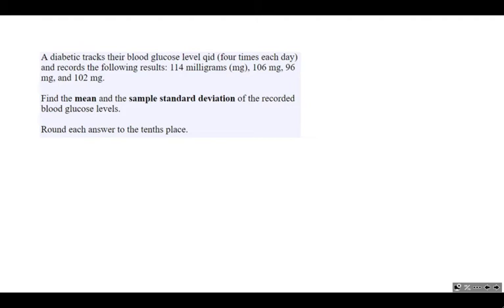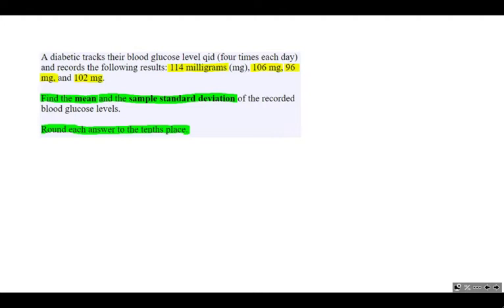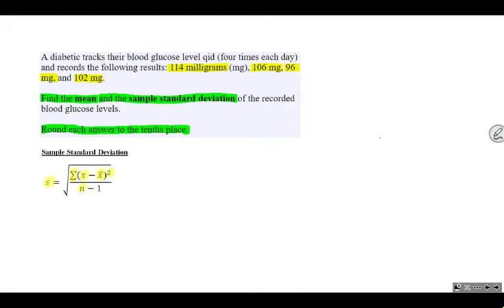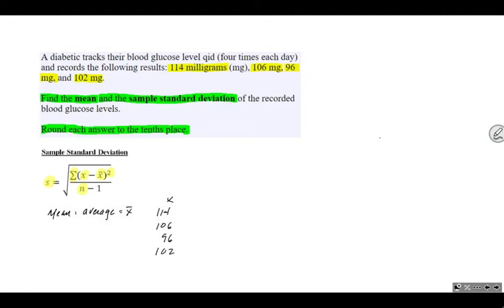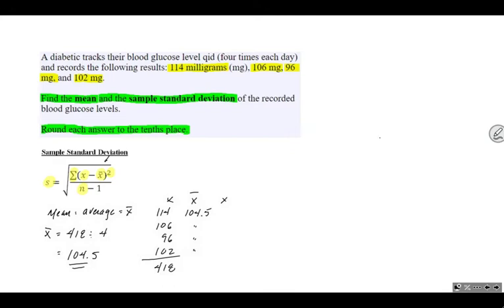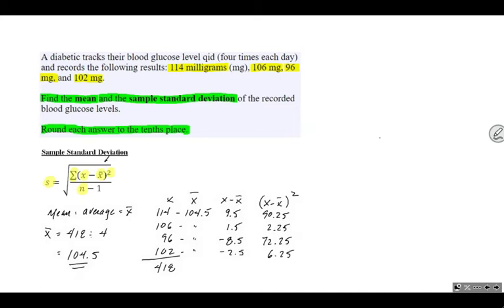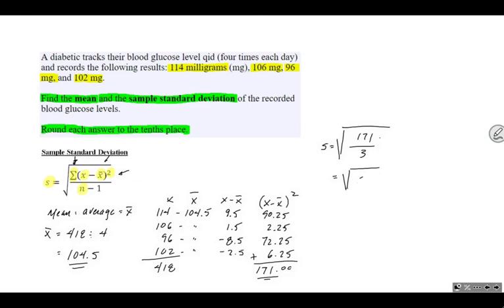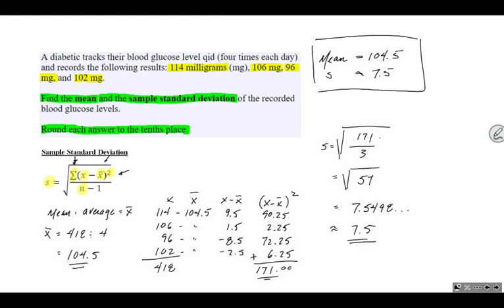Mean and Sample Standard Deviation